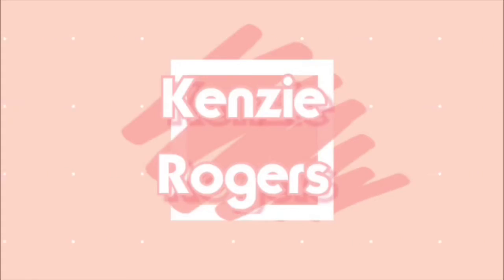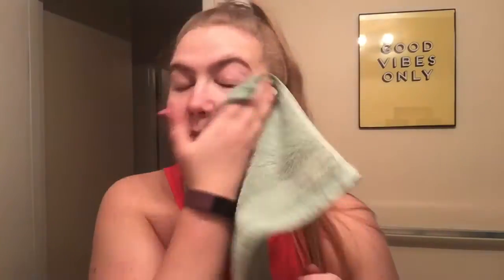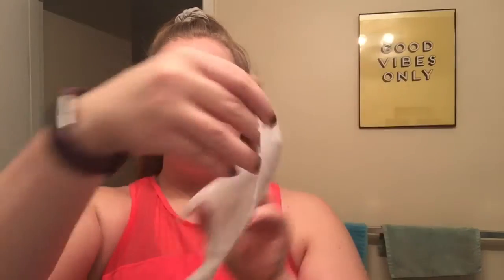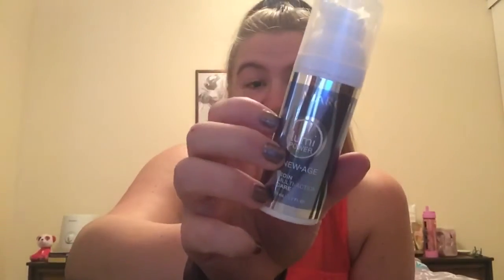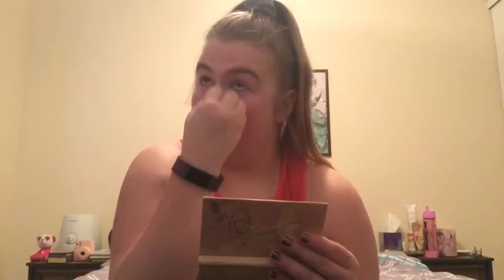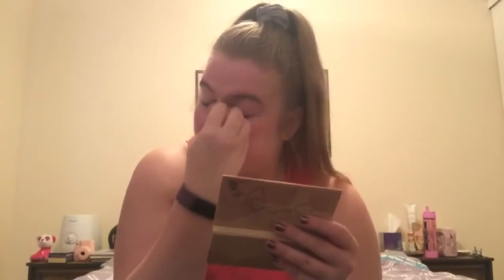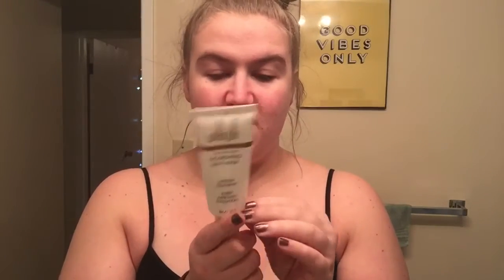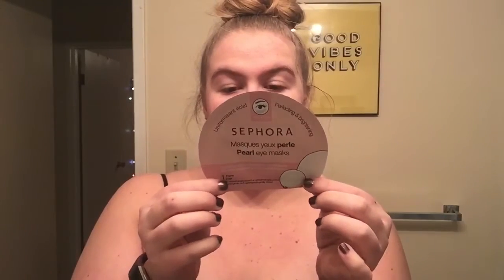MY SKIN CARE ROUTINE 2020!